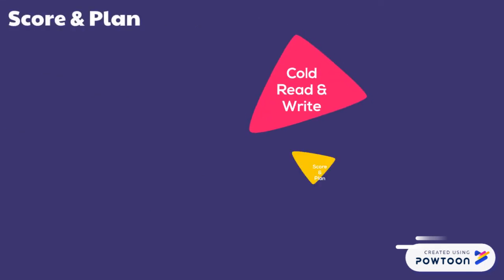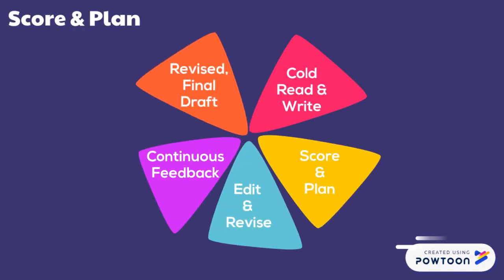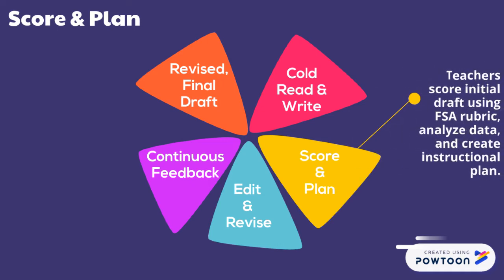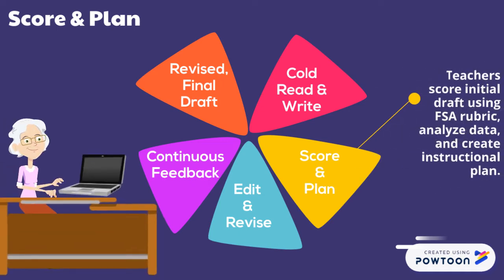Writing in the ELA Classroom